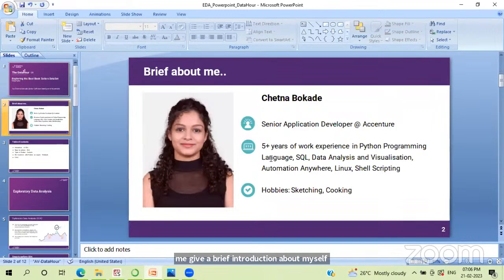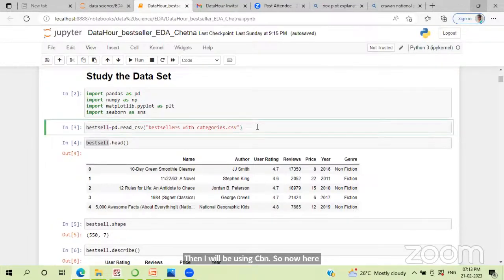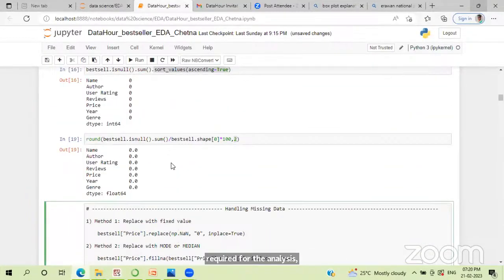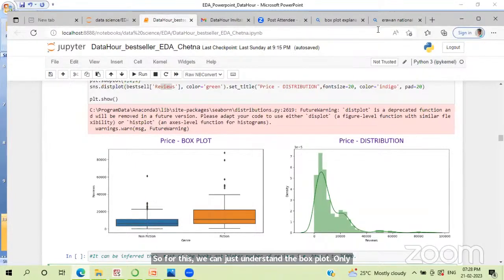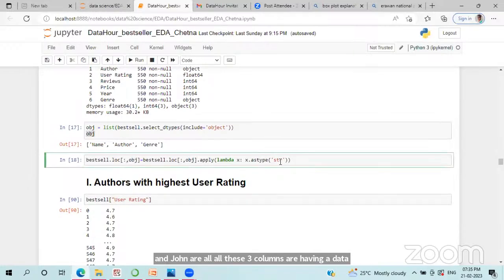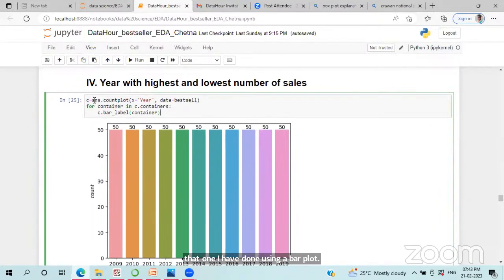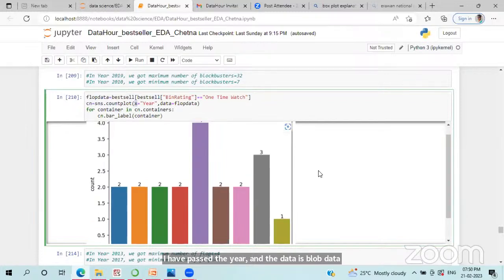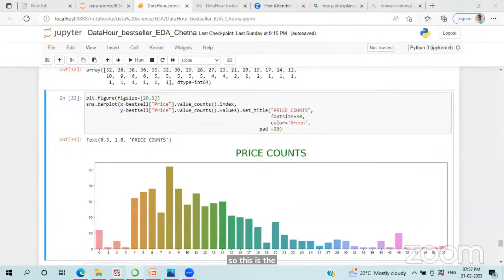Exploring the Best Book Sellers Dataset | DataHour by Chetna Bokade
"In this DataHour, Chetna will demonstrate to you how to perform EDA using Best Books Sellers Data Set in Jupyter notebook.